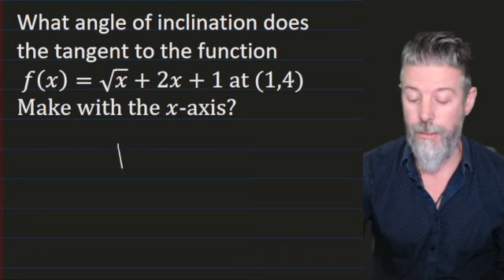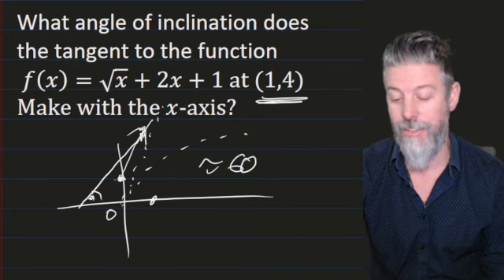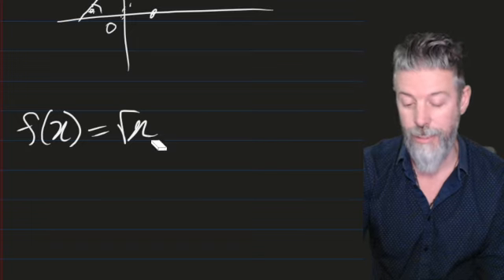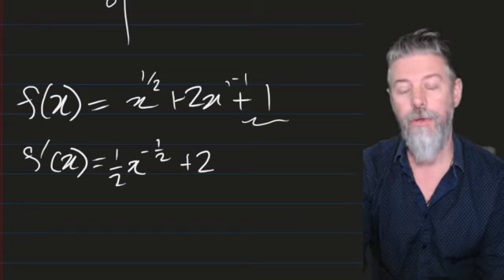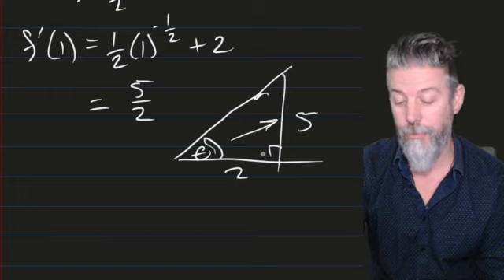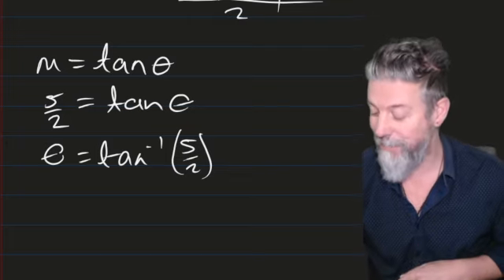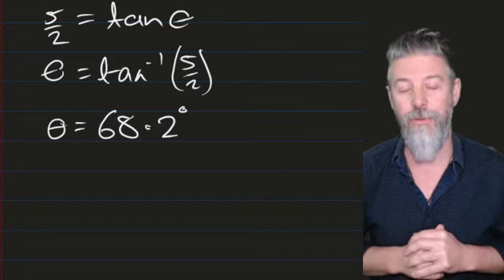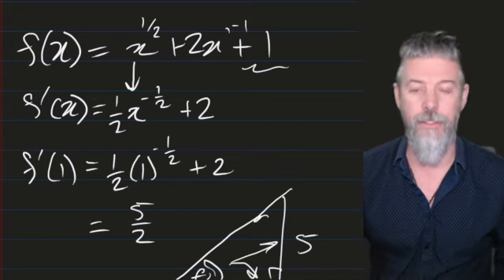11 Adv Intro to Differentiation, Angle of Inclination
This video is a step up in complexity of completing derivatives as we see a fractional index. The question also covers the concepts around tangents, their gradient and what an angle of inclination to the x-axis is.